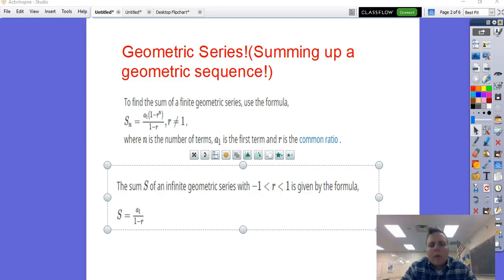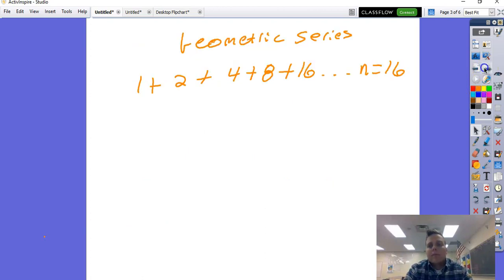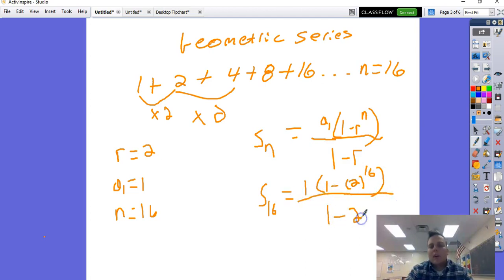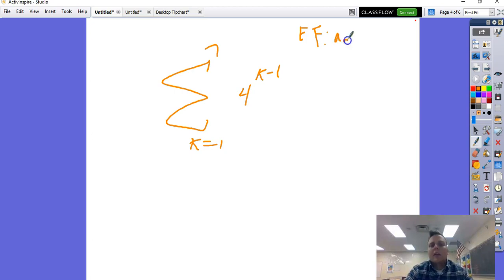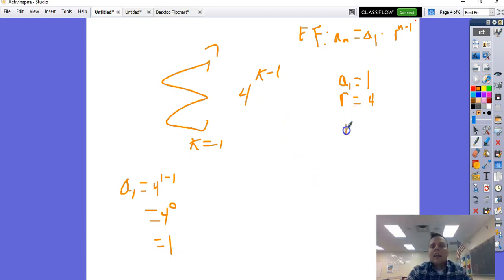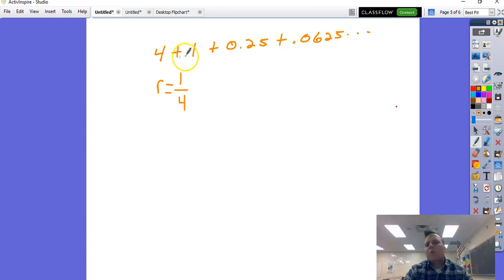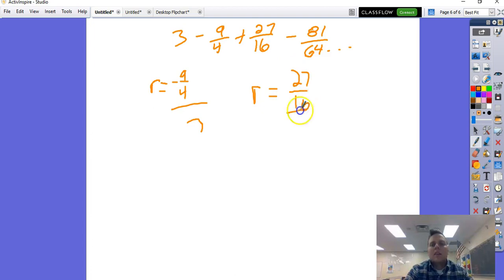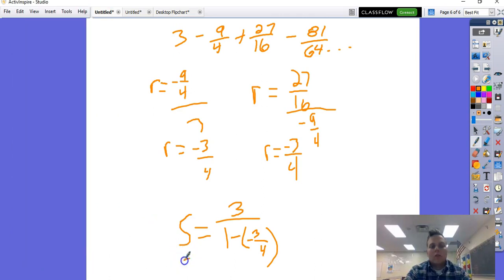Geometric Series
Crash course into finding geometric series. Emphasis on the crash part.